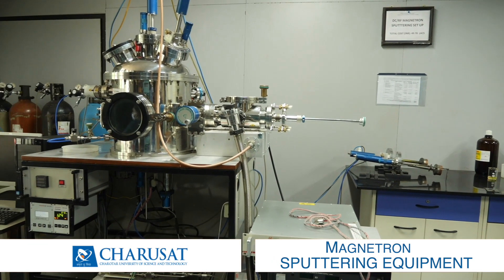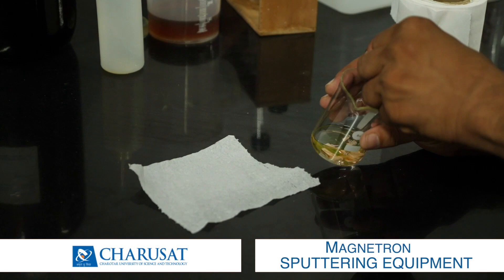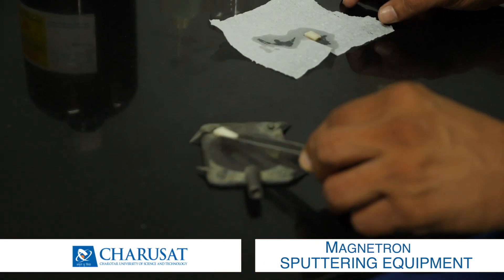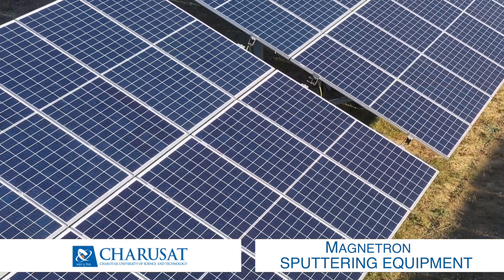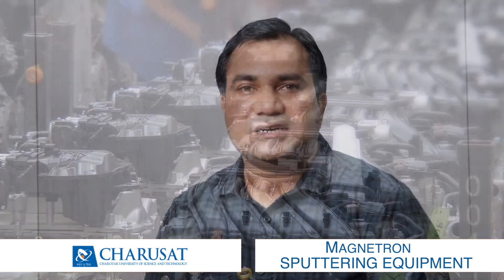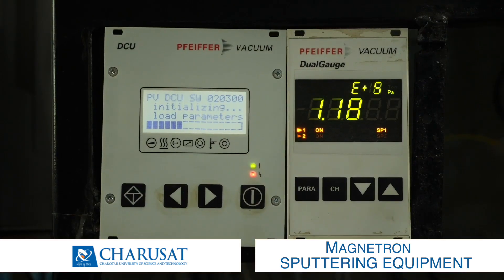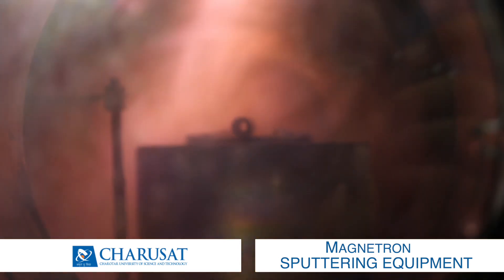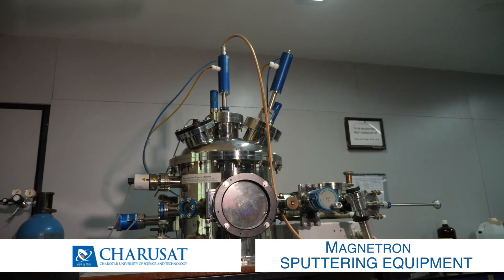Magnetron Sputtering Equipment | Mechanical Engineering | CSPIT | CHARUSAT University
Magnetron Sputtering Equipment is one of the most important equipment at the Mechanical Engineering Department of CHARUSAT University.

The Department of Mechanical Engineering offers the following programmes:

B.Tech. Mechanical Engineering
M.Tech. Advanced Manufacturing Technology
M.Tech. Thermal
PhD in Mechanical Engineering

Prof. Zankhan Sonara explains the significance of this lab equipment for students of mechanical engineering. The lab experiments at CSPIT help enhance industry knowledge and practical experience of the students.